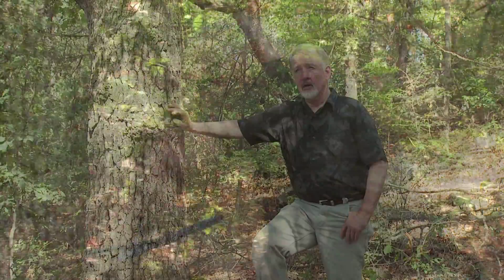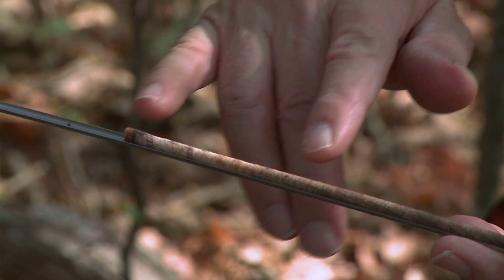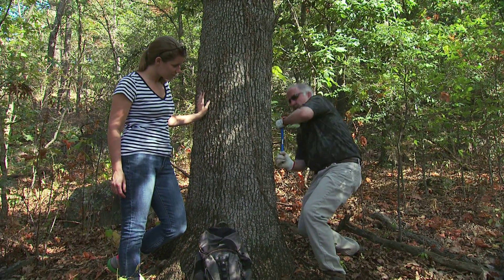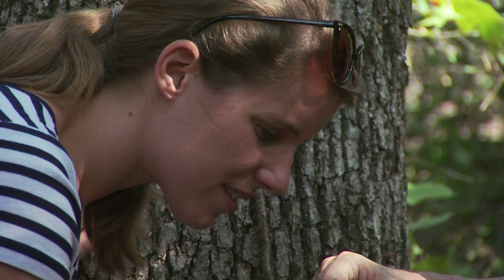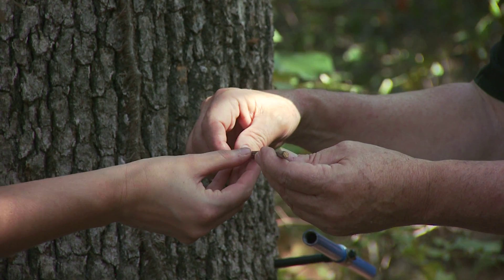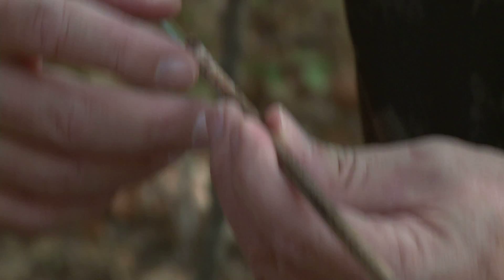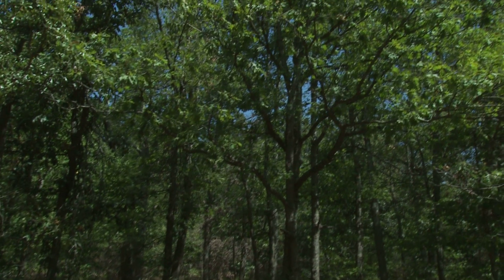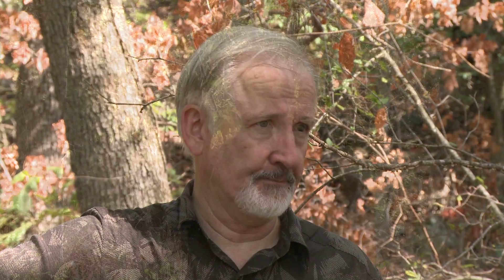Research Frontiers Tree Ring Lab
With the debate about global climate change raging as fervent as ever, it would be nice if there was a way to go back hundreds and thousands of years to figure out just how unusual the current climate is. Researchers at the University of Arkansas's Tree Ring Lab know just how to do that.